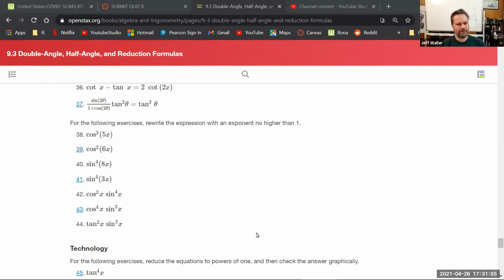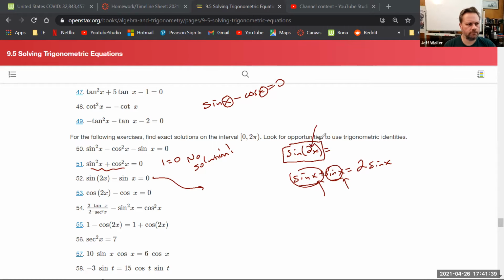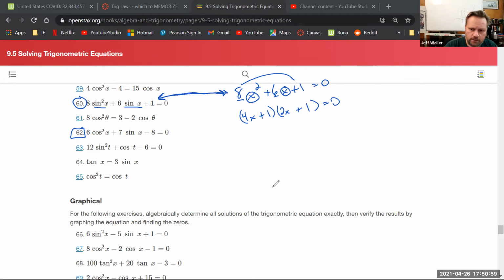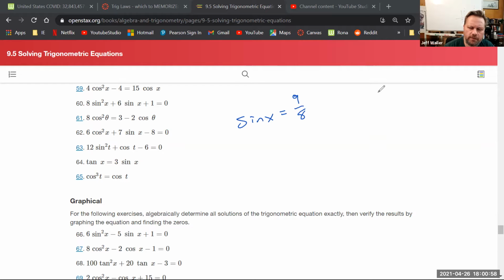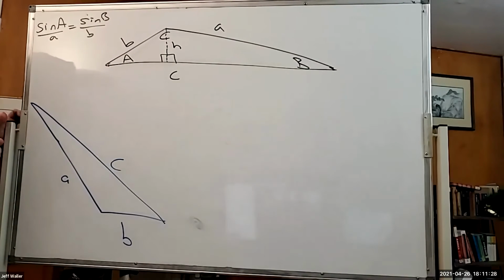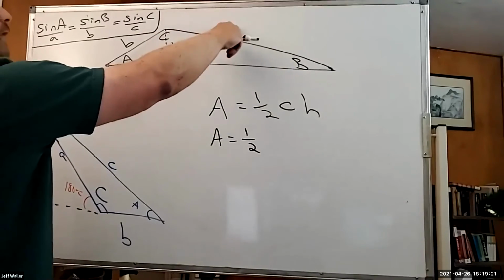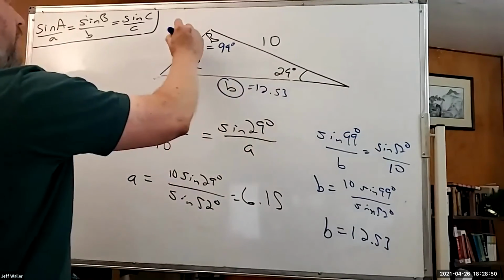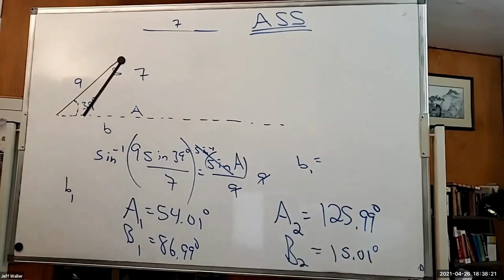Math 176 Apr 26 Lecture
Finishing up chapter 9. getting into 10.1 - Law of Sines